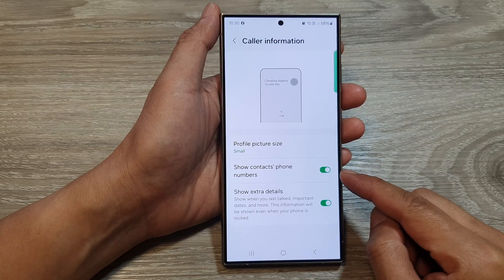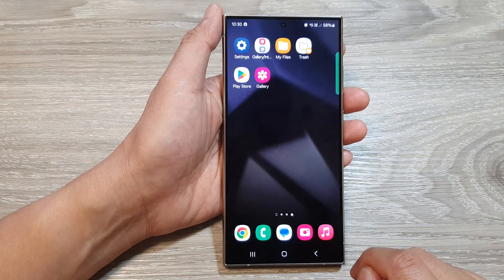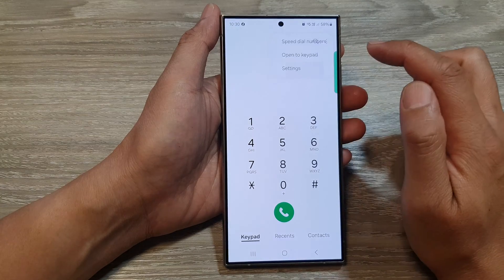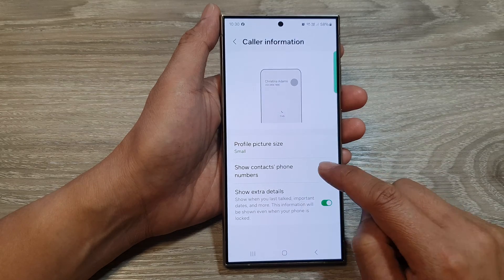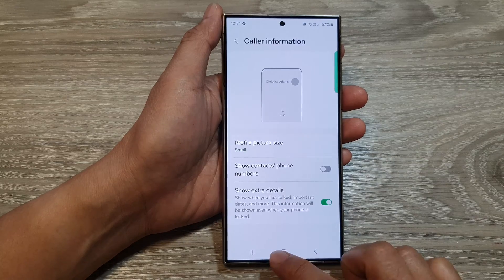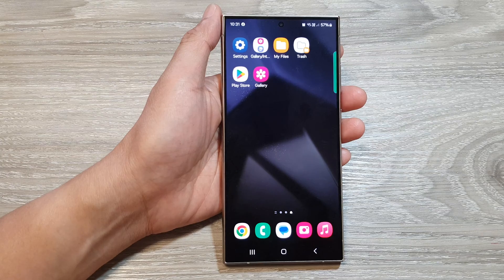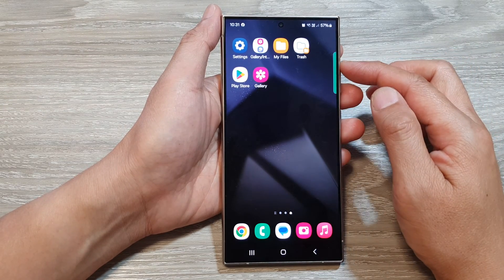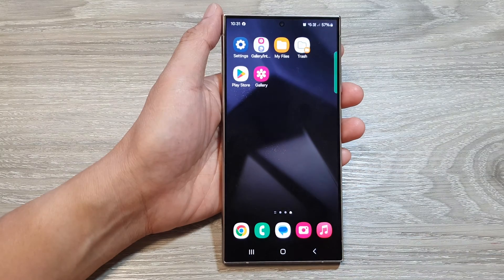Galaxy S24/S24+/Ultra: How to Show/Hide Contacts Phone Number On the Incoming Call Screen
Learn how you can show or hide the Contacts phone number on the incoming call screen on the Samsung Galaxy S24/S24+/Ultra.

Tired of seeing just names on your Galaxy S24 calls? Want the full caller ID experience? This video shows you EXACTLY how to SHOW or HIDE phone numbers on incoming calls for your Galaxy S24 (including Plus & Ultra)! Never miss important details again!